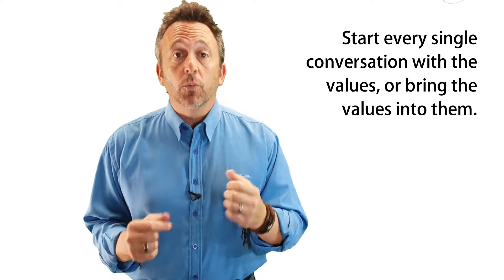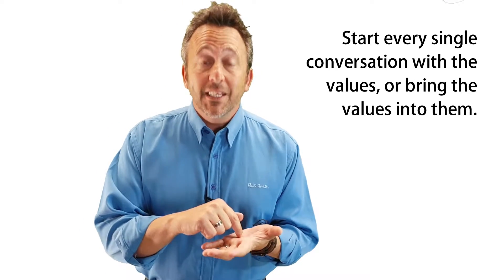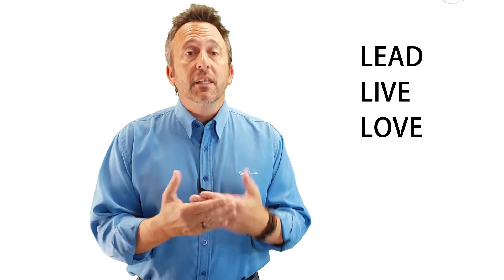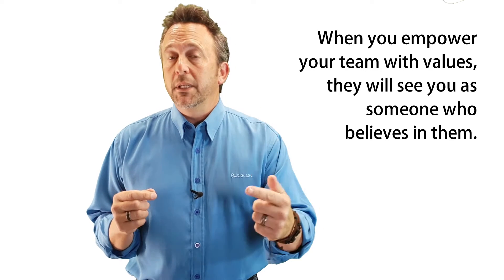Values - Two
How do you bring your values to life?

This is ValuesGuide tip No.2

Watch this simple one minute tip to find out.

What tips do you have to share?